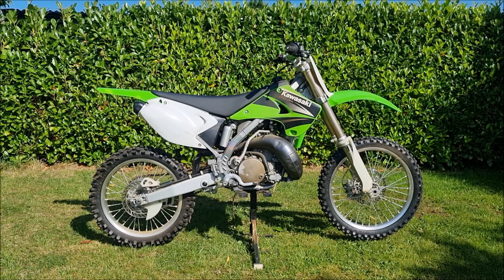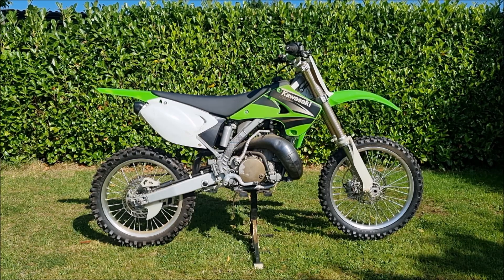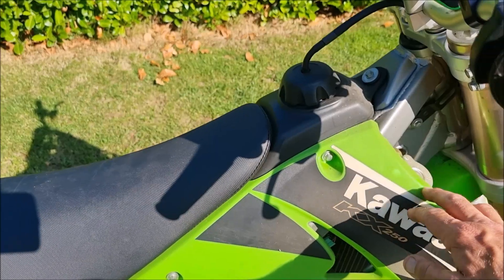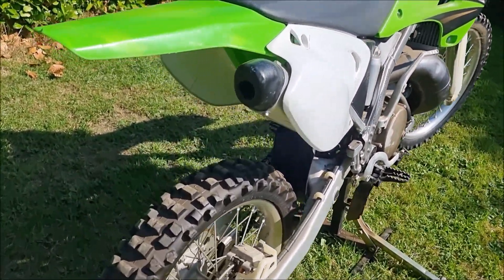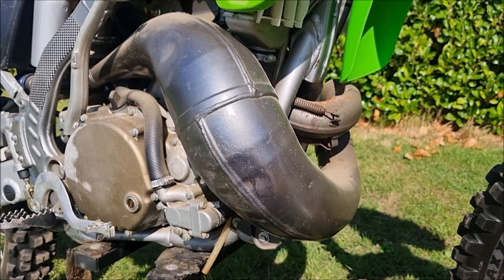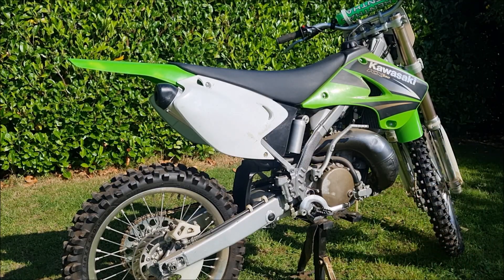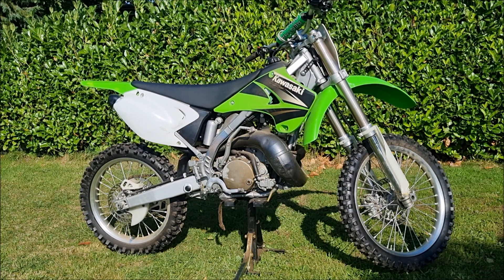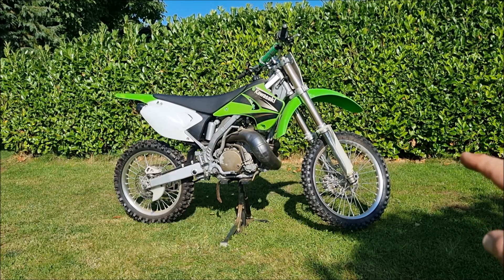CLEAN 2003 KAWASAKI KX250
Kawasaki KX250 2003  ive picked up and looking forward to speding some time with it.
Very original as far as i can tell and seems pretty mint considering.

Kawasaki KX 250 year 2003